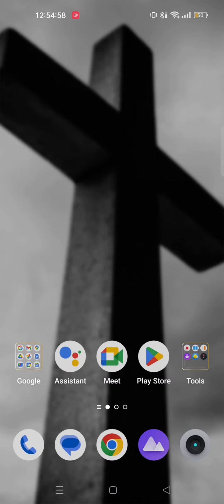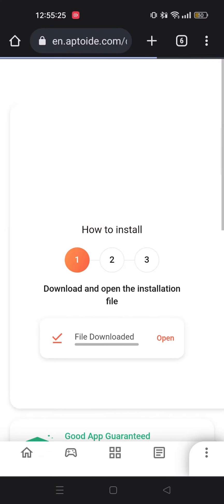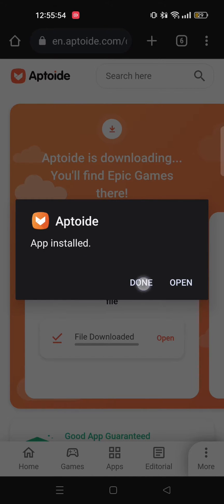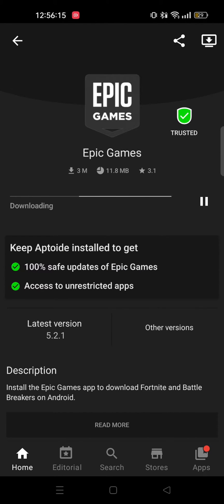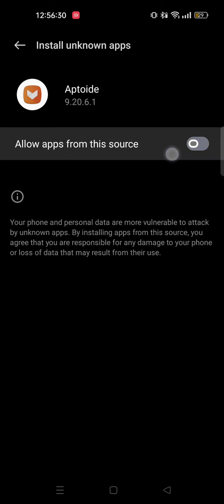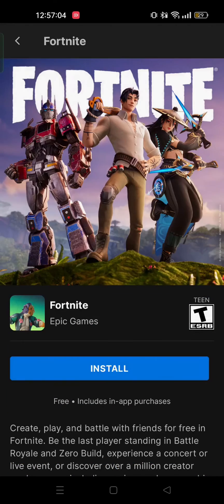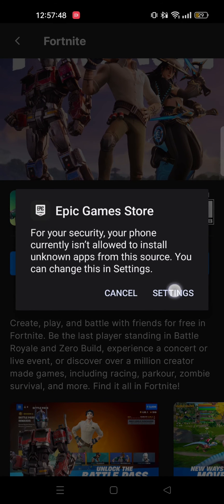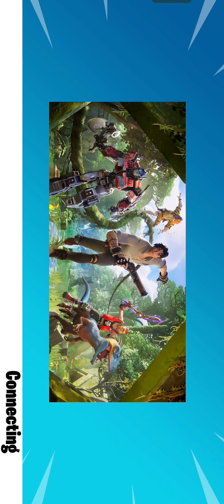How To Download Fortnite On Android (Device Not Supported) Full Tutorial 2024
Struggling to get Fortnite on your unsupported Android device? 📱🎮 Unlock the secret with our step-by-step tutorial for 2024! Learn how to download, install, and play Fortnite hassle-free. Dive into the action now! 🔥🚀